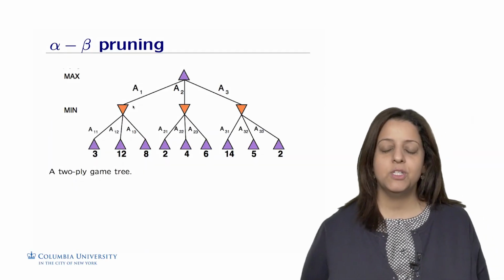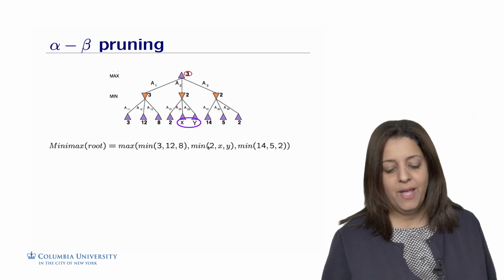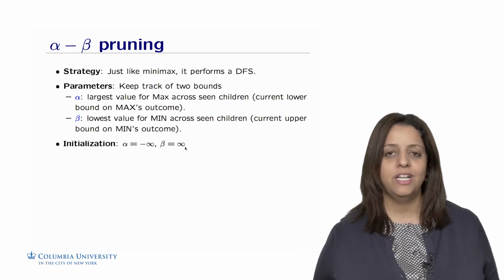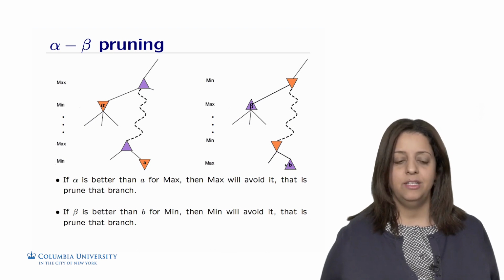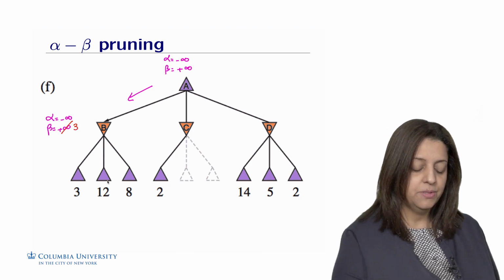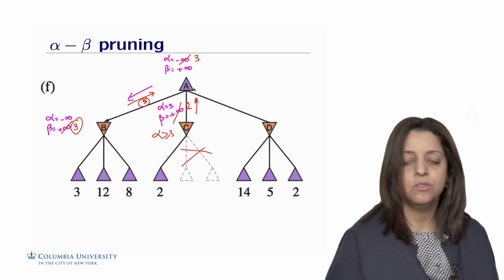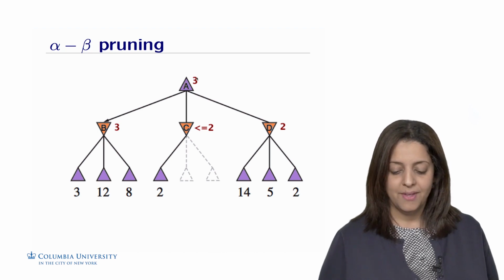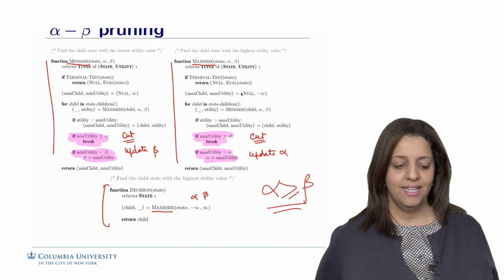COLAIAIX2016-V007600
MM_AI_Course1_4.1c_AB_Pruning_v2.mp4